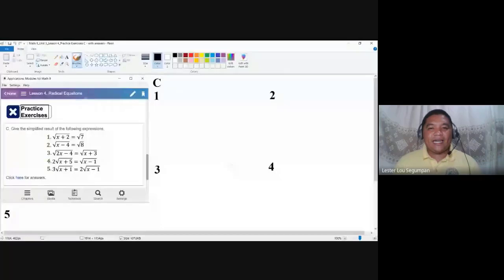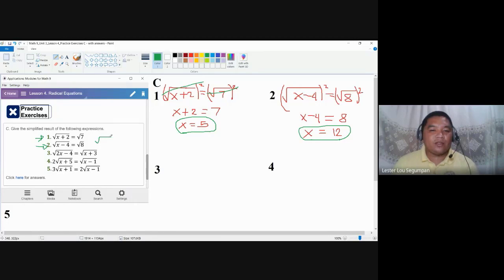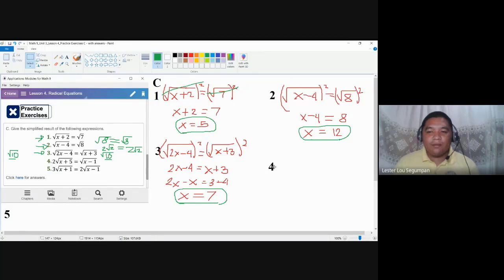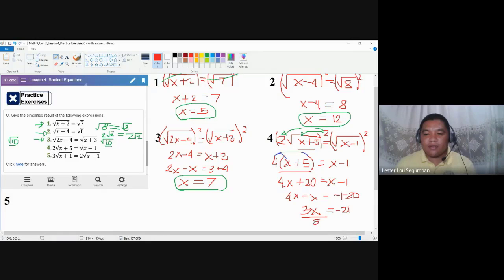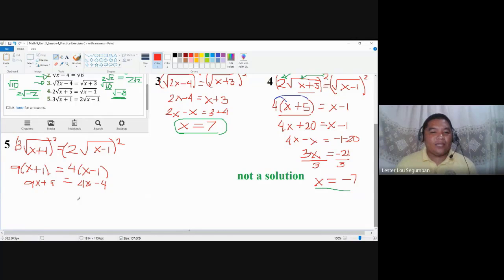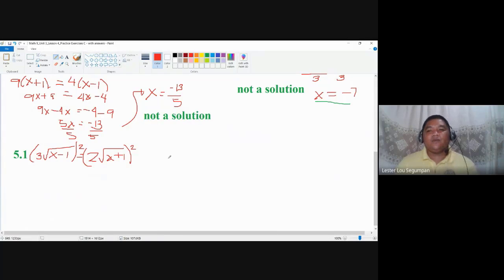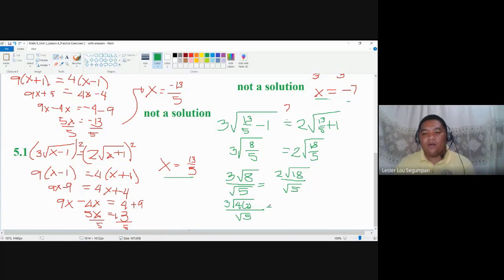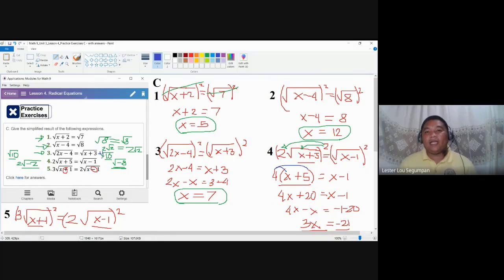Solving Radical Equations (Part 3) - Math 9_Unit 3_Lesson 4_Practice Exercises C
This video contains discussions and demonstrations on Practice Exercises C in Unit 3 Lesson 4. Radical Equations of the Applications: Math 9 modules.

1. Video is made using a recorded session of Google Meet.
2. Video editing is done using the Camtasia 2019 application software.
3. Modules are made using the Kotobee Author application software.
4. Discussions are done using the Paint application software.
5. Icons in the modules and the short channel video are made using the MS Powerpoint application software.
6. Avatars found in the modules are made using the bitmoji application software.